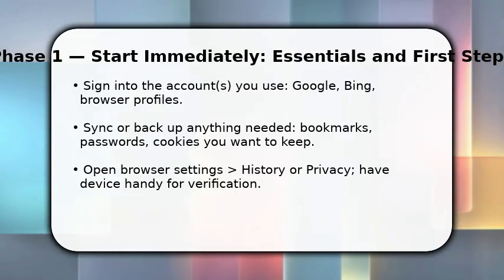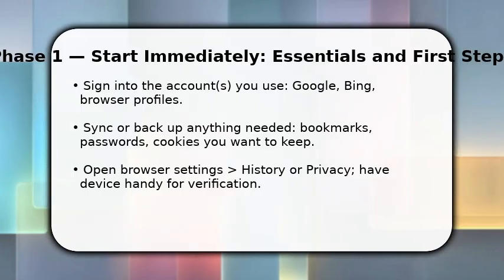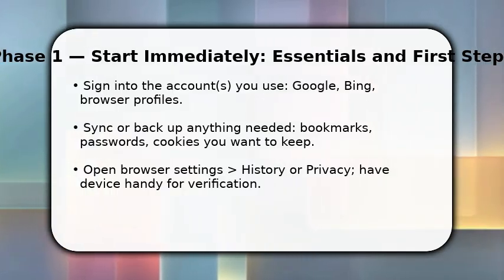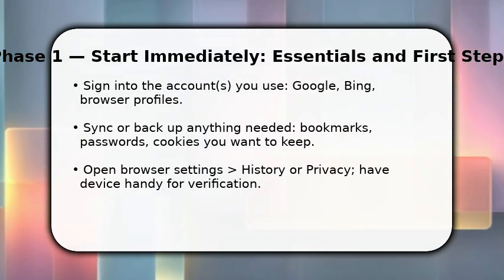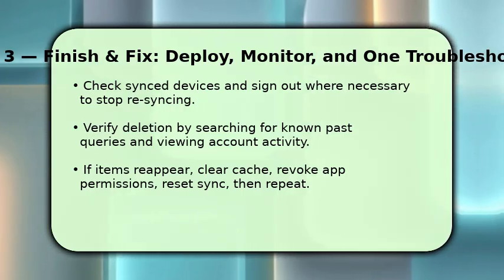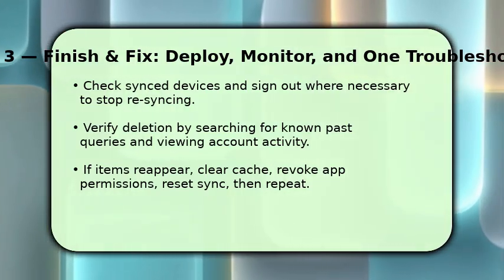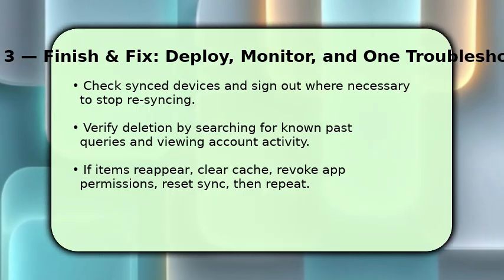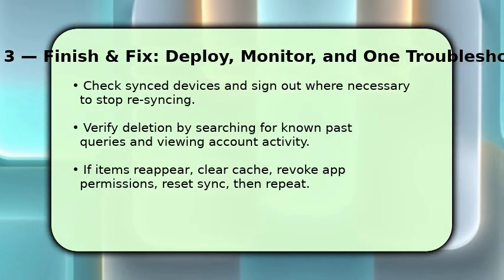How to Make Sure Your Search History Is Deleted - Easy Guide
How to Make Sure Your Search History Is Deleted - Easy Guide | 🔒 Surfshark VPN Deal — Stay private and secure. $1.99/mo + 3 Months Free ▸

Discover the simple steps to permanently delete your search history on various devices. This guide covers methods for smartphones, computers, and browsers alike.

delete search history, remove browser data, clear iPhone searches, erase computer browsing records, privacy settings removal, safe internet practices, online privacy guide